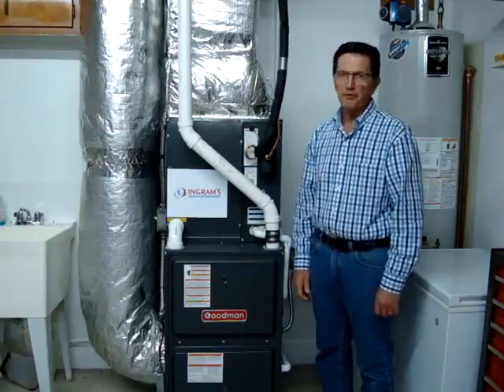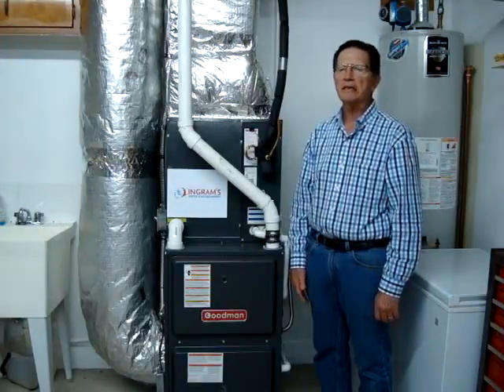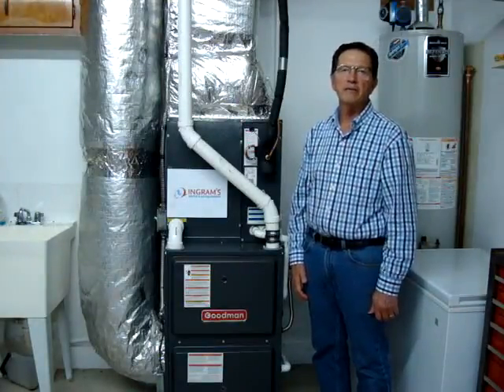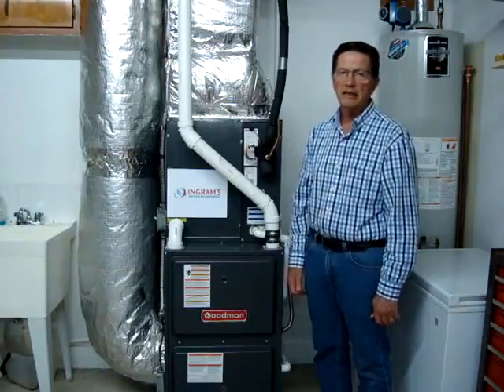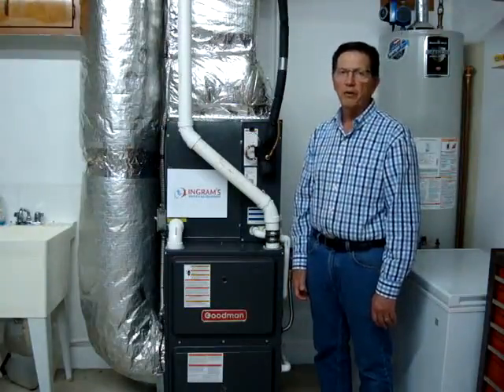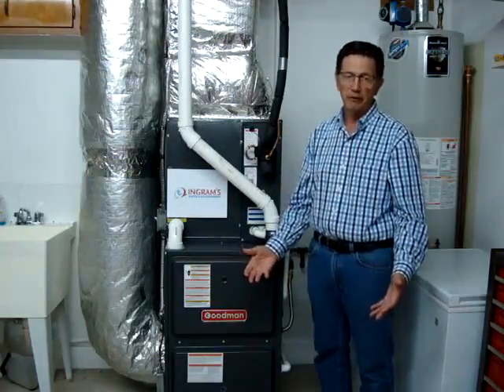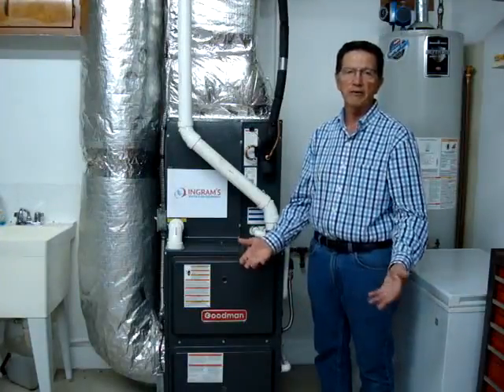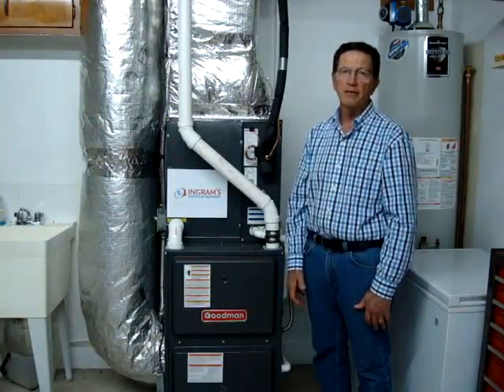Buy a Furnace from Ingram's and Save Just Like Jim Did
Jim Roberts saved a lot of money buying online from Ingram's Water & Air Equipment. How much do you think you could save?